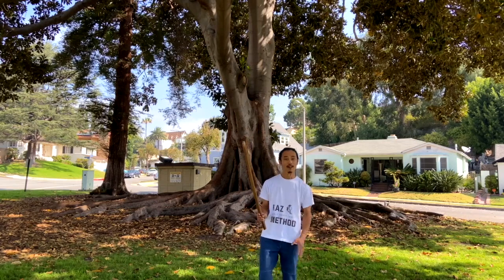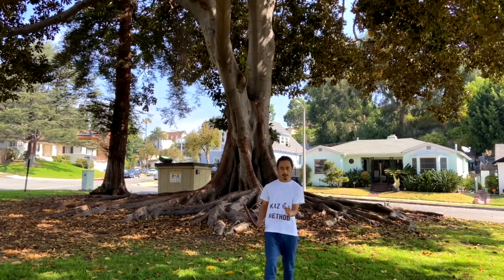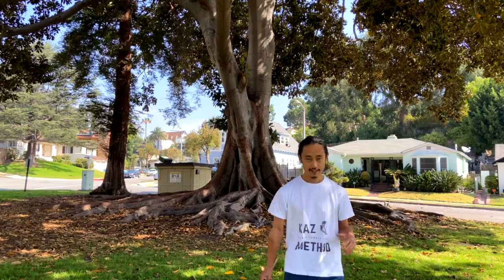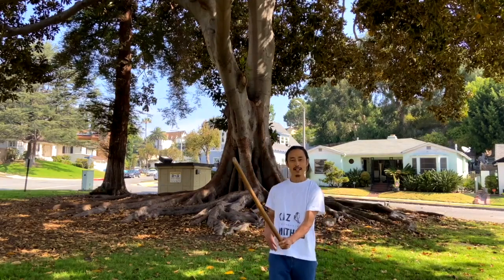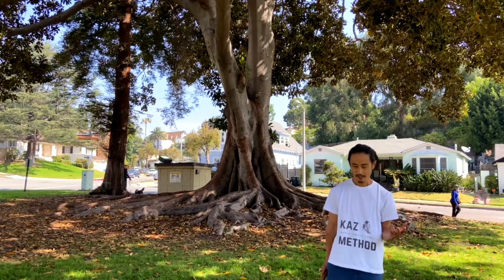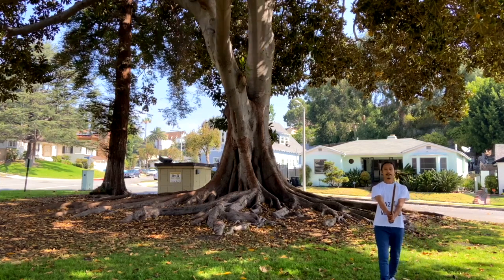3 Types of TSUKI exercises and SAN-DAN-TSUKI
TANDEN, Breath and CHUSHIN which are the 3 keys of Kaz Method will all become unified.
You will find your free inner self. It will sharpen your senses and improve your posture.

【NINJA MASK】
My Friend's Project

wtl.sgi_kazuhisa

samurai_kaz_arts

kaz_kobayashi1114